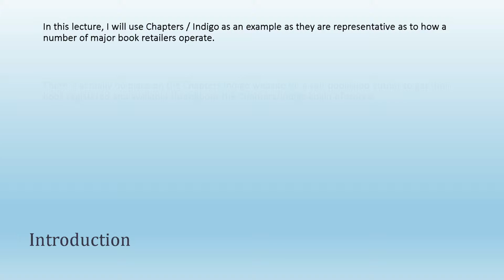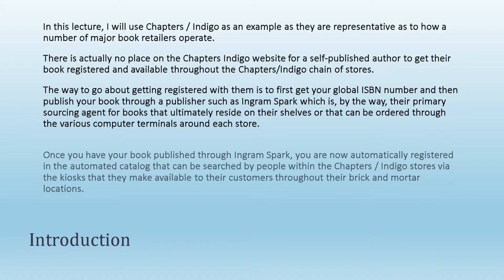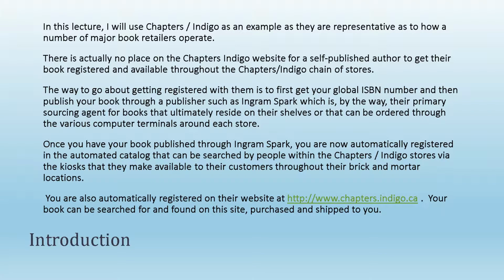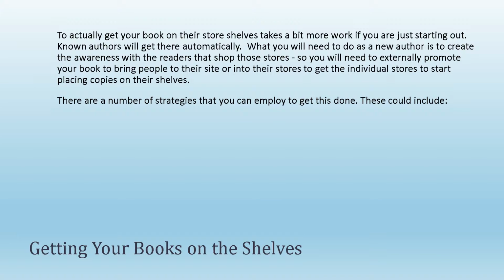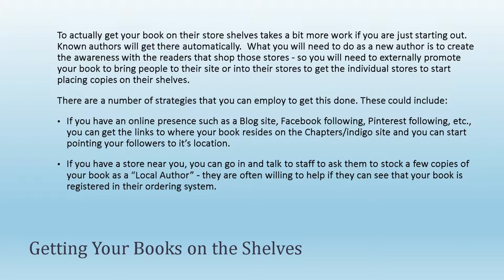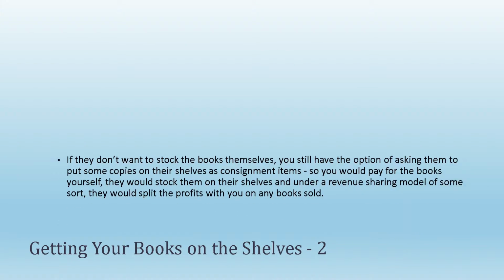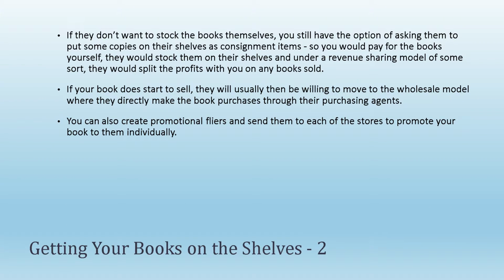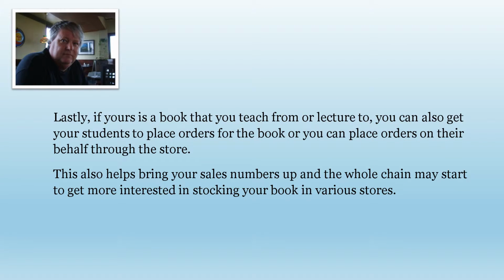Getting Your Book Listed At Major Retailers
- Once you have created your book, you want to get it listed with major retailers such as Barnes and Noble and Chapters Indigo.  This video tells you how to achieve that.  Best wishes, - Dan